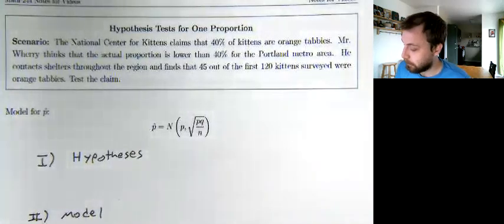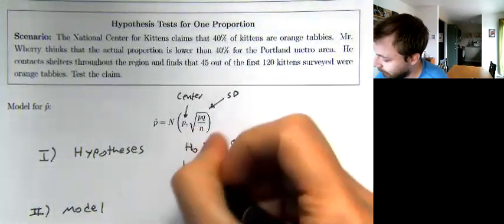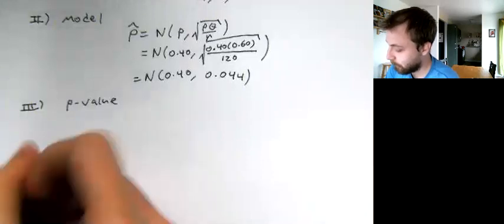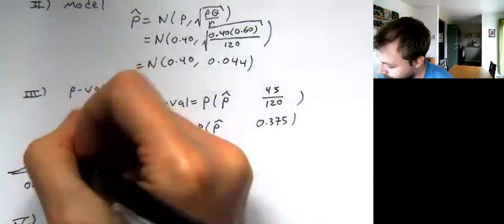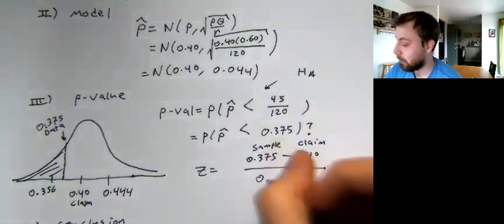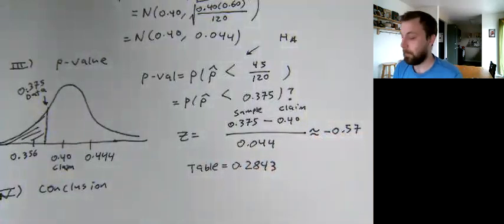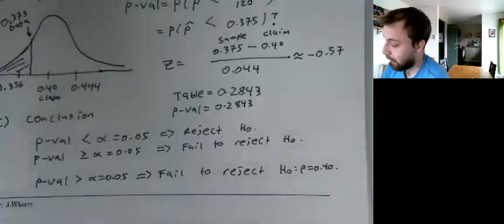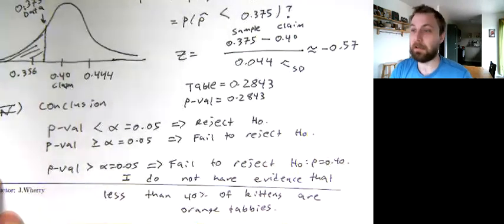Hypothesis Test for 1-Proportion Example